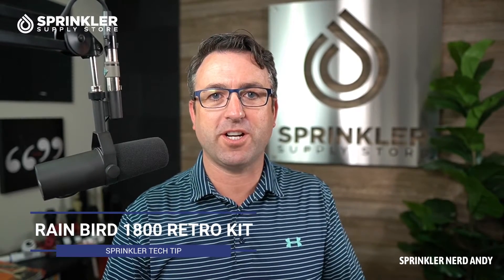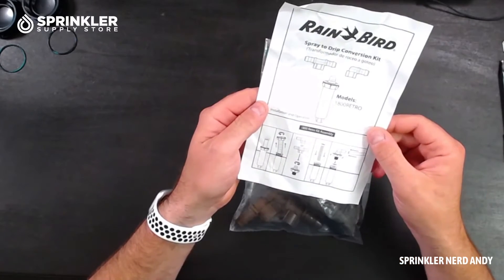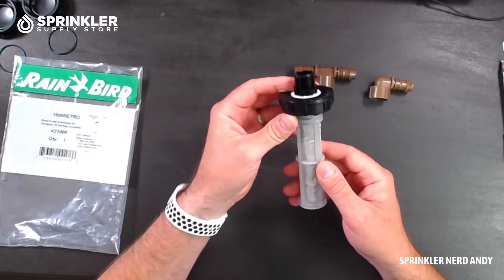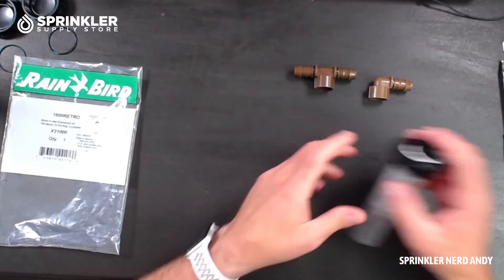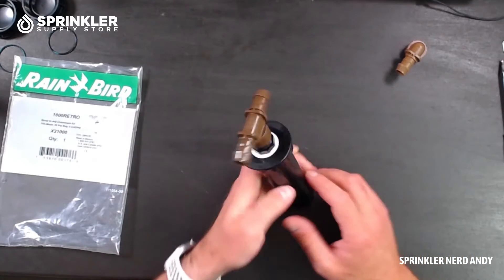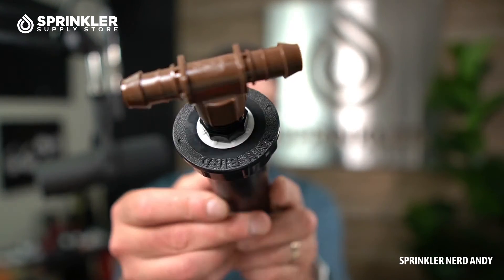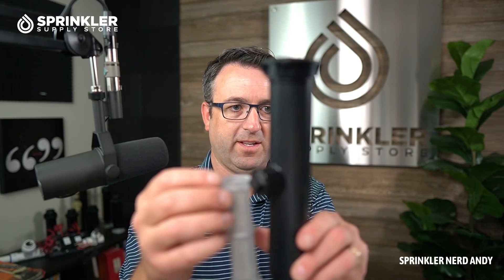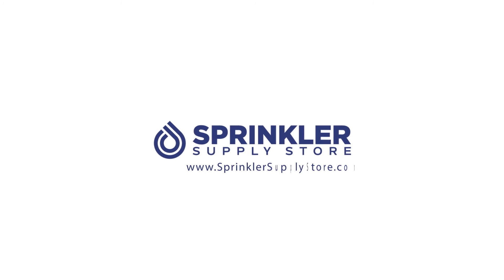Rain Bird 1800 Spray Conversion to Drip Retro Kit | SprinklerSupplyStore.com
Easily convert your Rain Bird 1800 sprinklers into a drip irrigation system!

A simple kit that easily converts a conventional spray zone to a low-volume irrigation zone.

Rain Bird® 1800-RETRO is the easiest and fastest way to convert a conventional spray zone to a low-volume irrigation zone. The 1800 Retro internal assembly is easily installed into any existing Rain Bird 1804 spray head bodies to retrofit existing system to Xerigation® products.